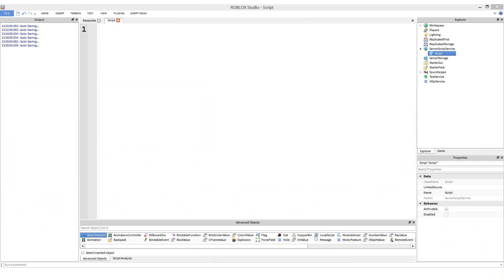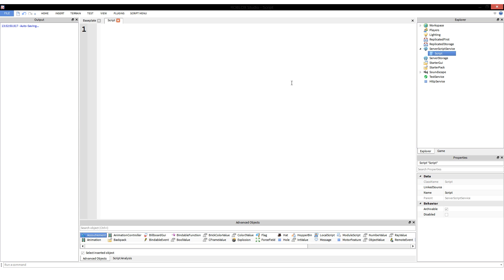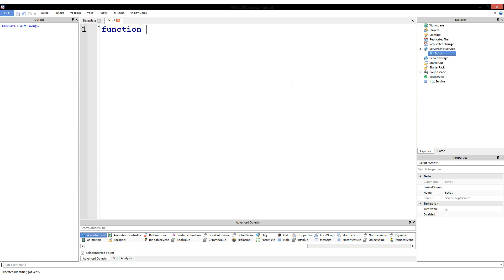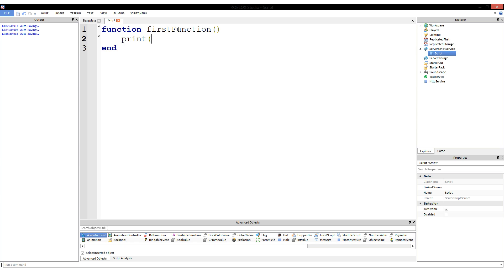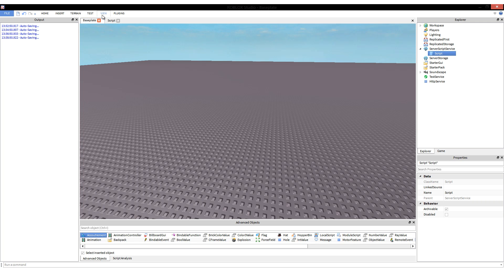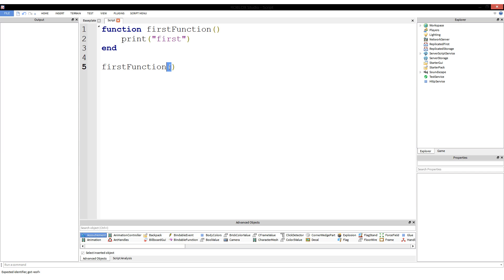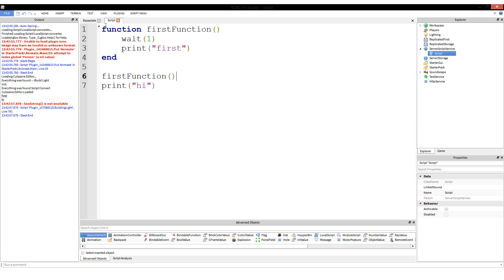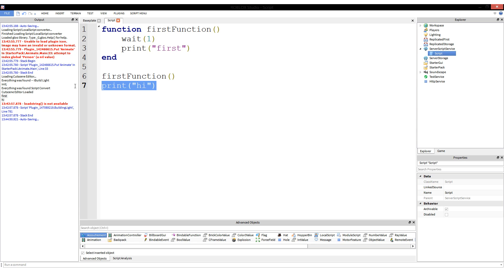Functions - Introduction to Roblox Scripting - Part 9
The fun part of ROBLOX Lua!  I teach about functions and how they are used in this video.